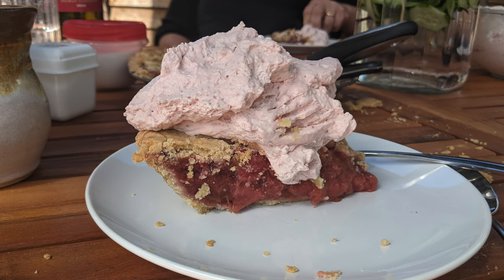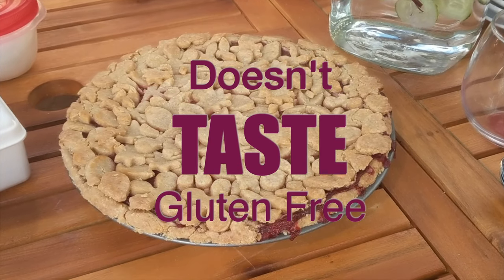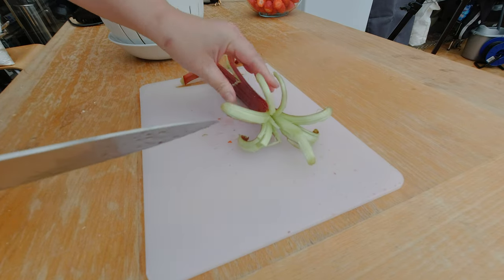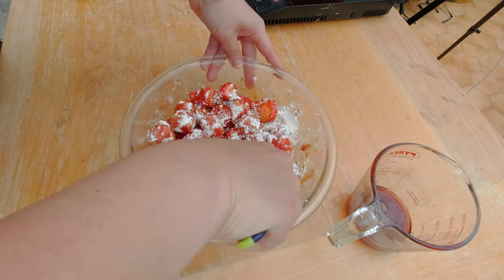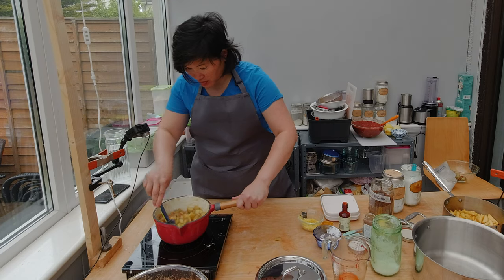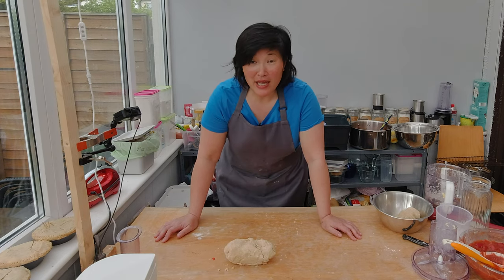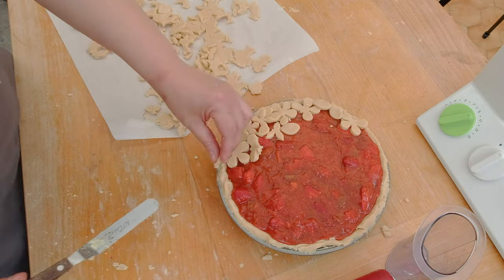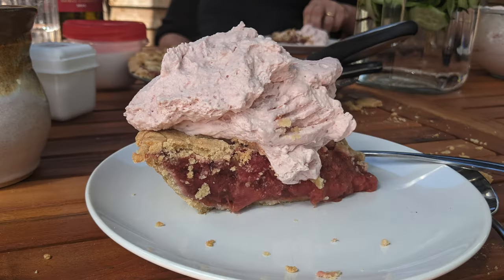Fresh Strawberry Rhubarb Pie - Vegan Optional 🍓👩‍🍳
Today we're making Gluten-Free Strawberry Rhubarb Pie, which is my favourite pie - Like there is no pie like Strawberry Rhubarb Pie. I bought fresh and the most delicious pies from the farm store after walking 8 kilometres for my strawberry rhubarb pie recipe. Let's start...

00:38 | How Dedicated I am To Strawberry Rhubarb Pie
02:22 |  Cutting Strawberries in The Same Sizes
02:57 |  Cutting One Inch Sizes of Rhubarb Pie
03:23 |  Adding 150 Grams of White Suger
05:06 |  Heating up The Strawberries
09:21 |  Ready Strawberry Rhubarb Pie